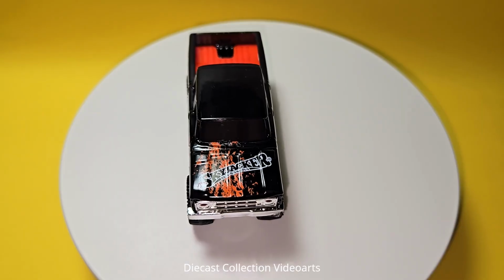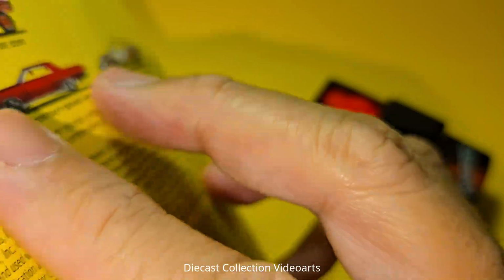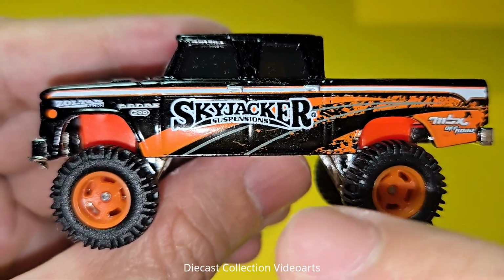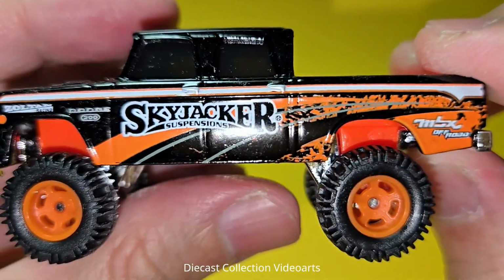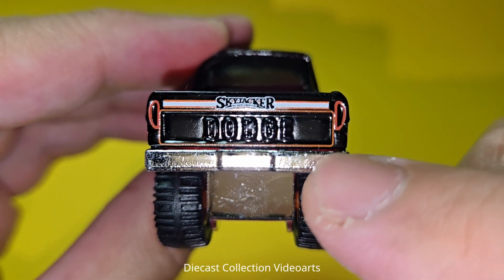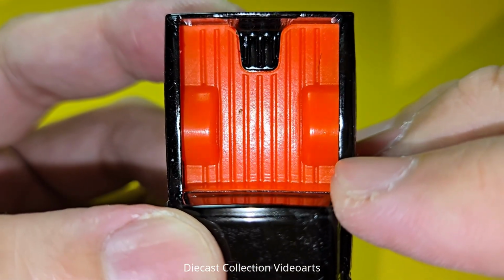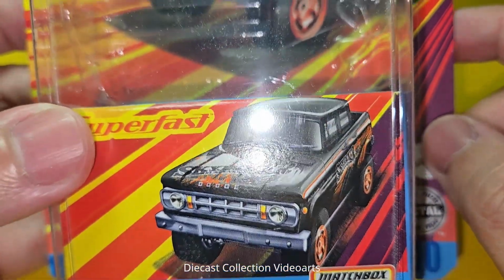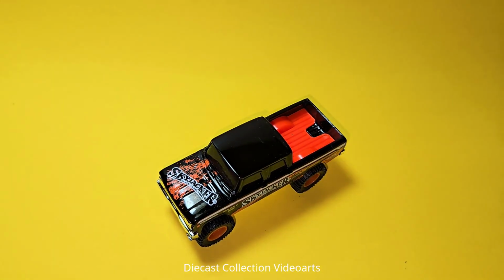Matchbox Superfast 1968 Dodge D-200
The videos I make are from my own collection and have not been sponsored in any way. If a model has been sponsored I will state it in here.

All my videos are made for mature viewers. The videos feature diecast toys and focus more on the details on how they were made. If you are a kid and would like to watch diecast toy cars being played in an adventure world or role-playing character shows, please go to other channels that feature them.

I also have other social media sites you can visit after watching my videos. Here are the links.